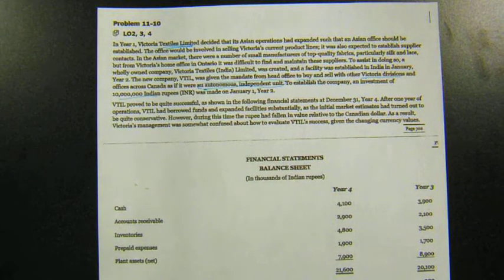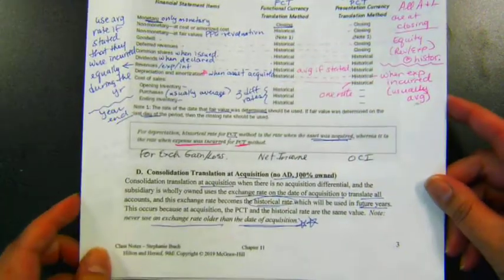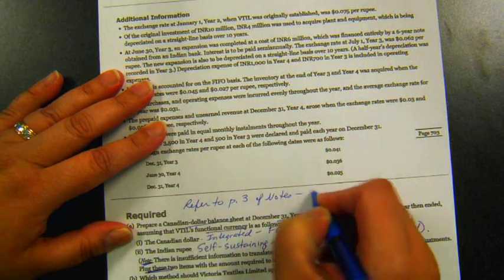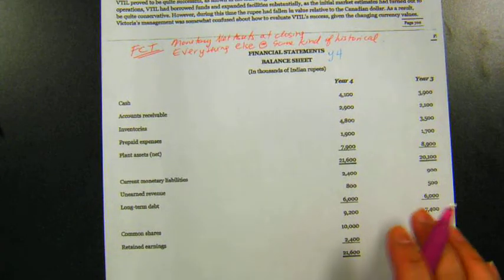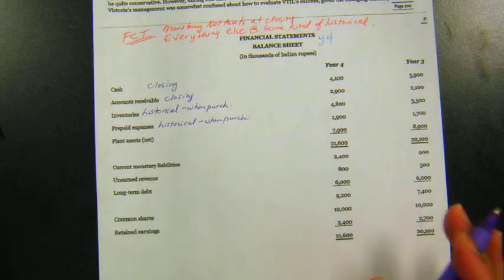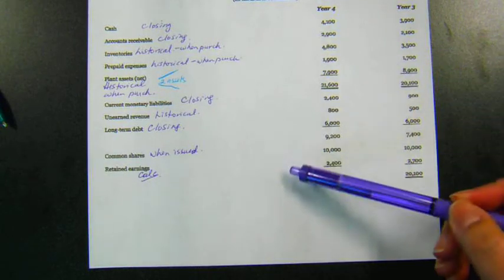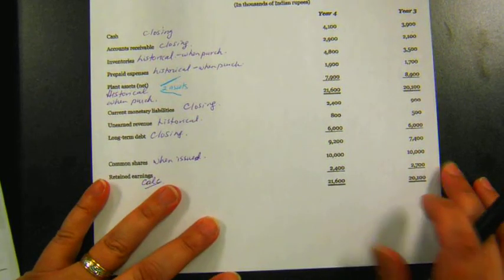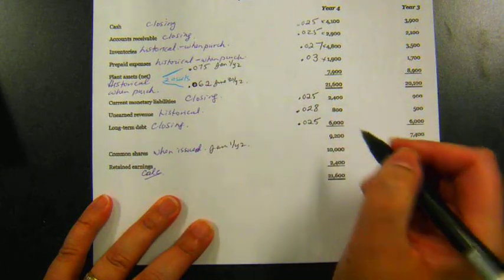Ch 11 Prob Part 1